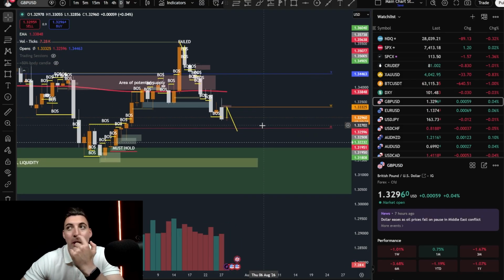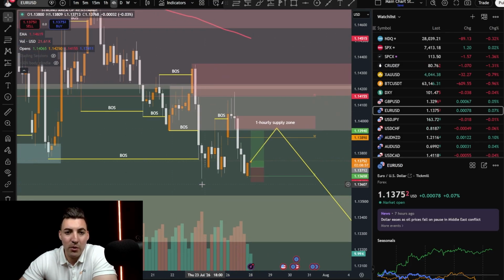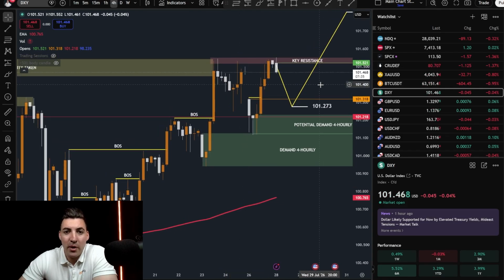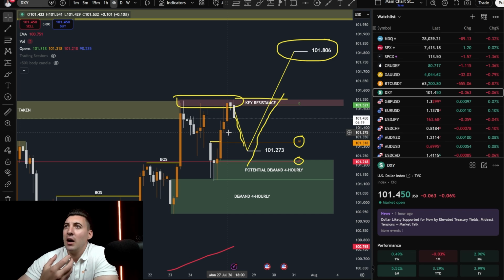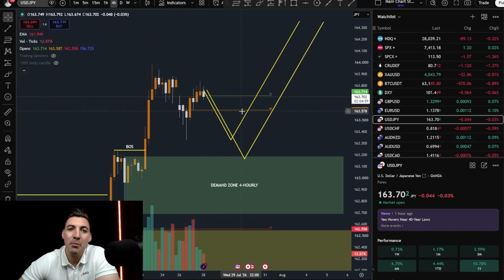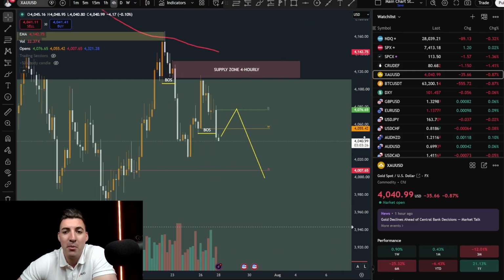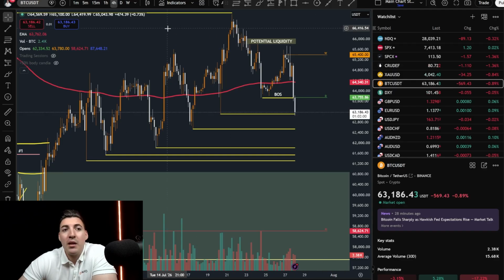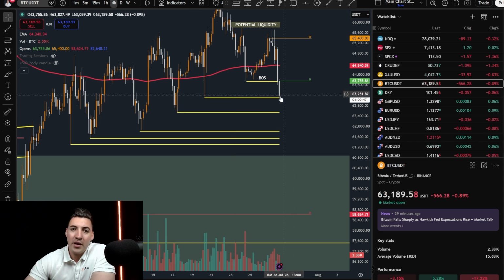28th July 2026 - Daily Market Analysis - Forex - XAU - Crypto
In today’s forex, crypto, and commodities market analysis, we break down potential trading setups across GBP/USD, EUR/USD, USD/JPY, XAU/USD (Gold), and BTC/USD using multi-timeframe technical analysis.

Markets covered in today’s analysis:

✅️ GBP/USD
✅️ EUR/USD
✅️ USD/JPY
✅️ DXY
✅️ XAU/USD (Gold)
✅️ BTC/USD (Bitcoin)

Explore and start your journey toward prop-level trading.

The host is not a licensed financial advisor. Trading forex, commodities, and cryptocurrencies carries a high risk of loss and may not be suitable for all investors. Past performance does not guarantee future results. Always conduct your own research and trade responsibly.